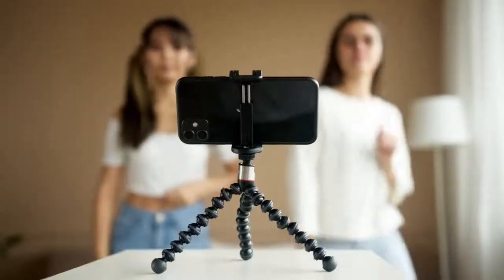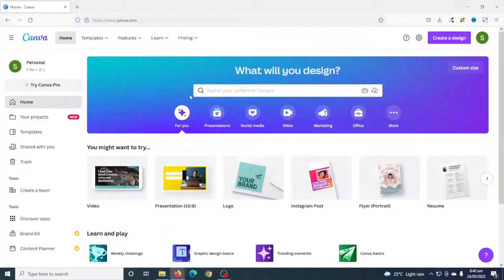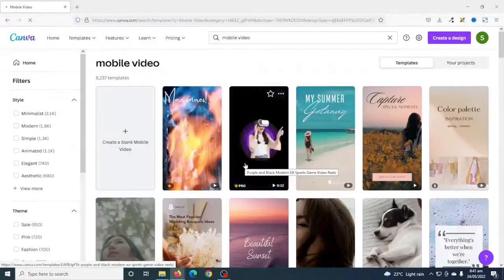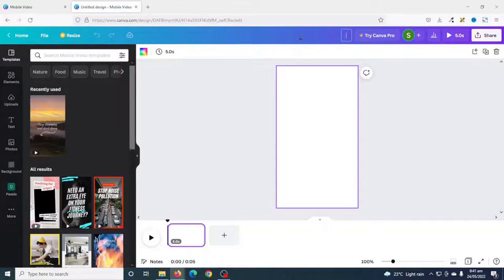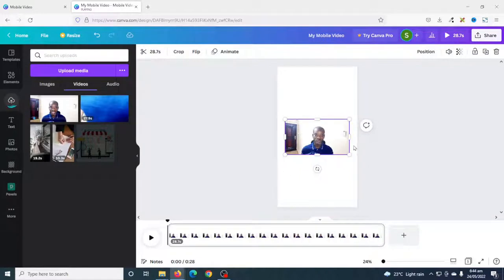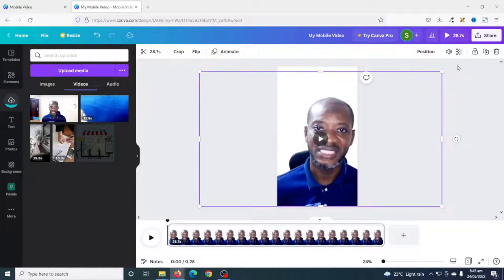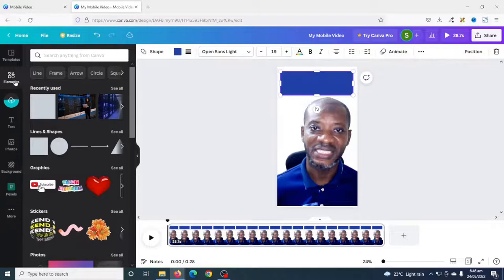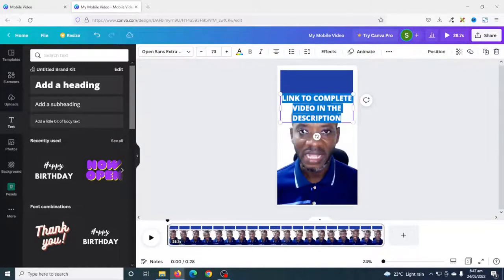How to Create a Mobile Video on Canva (Canva Tutorial)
Using mobile video for socializing or business promotion is on the rise and you don't want to be left behind. So in this canva tutorial, I'll show you how to create a mobile video on canva.